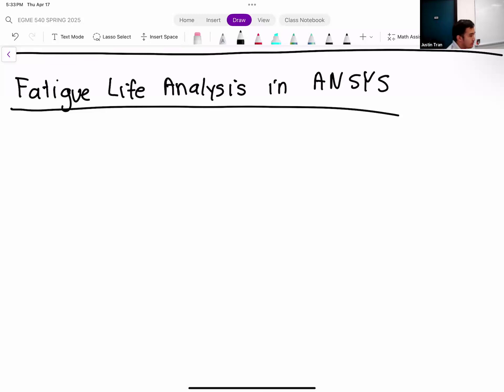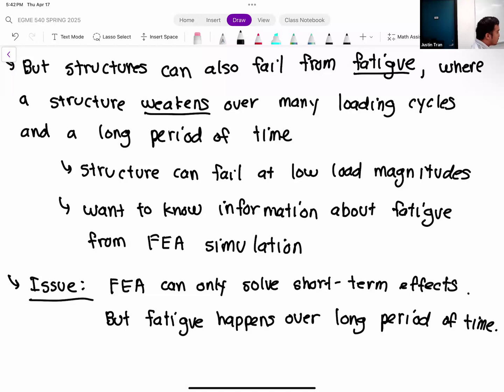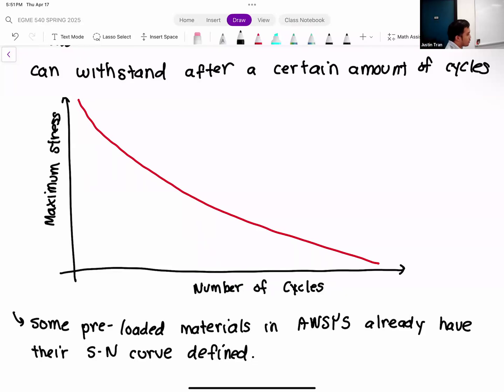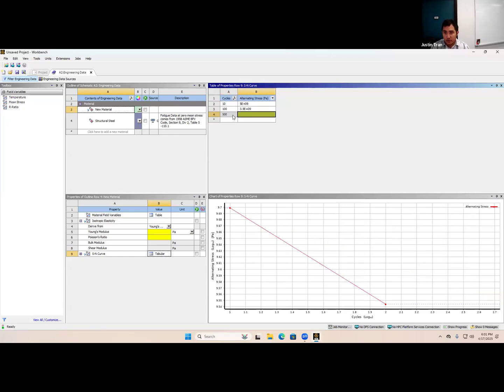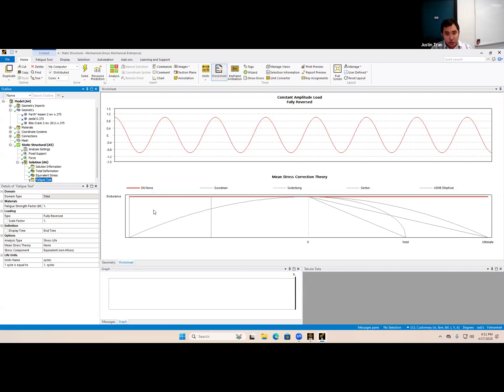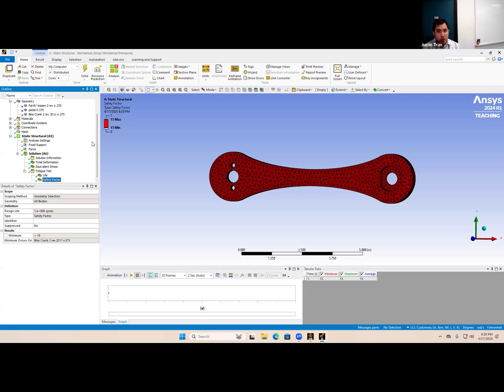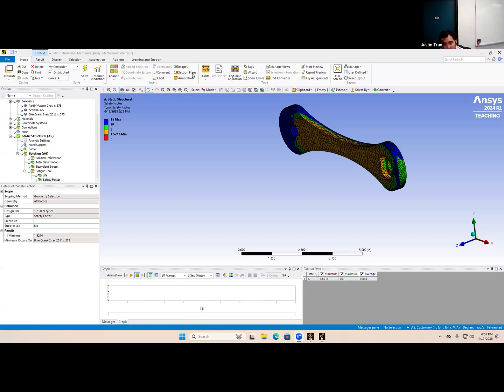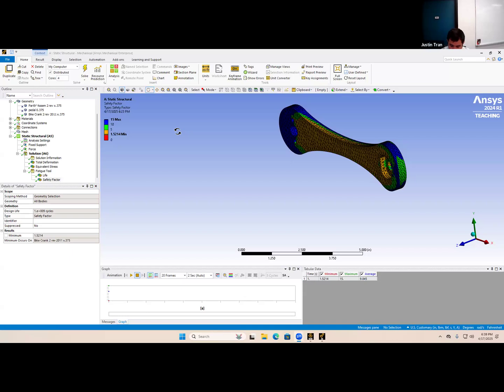EGME 540 SPRING 2025 Week 13 Lecture 2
Week 13 - Lecture 2: Fatigue Life Analysis